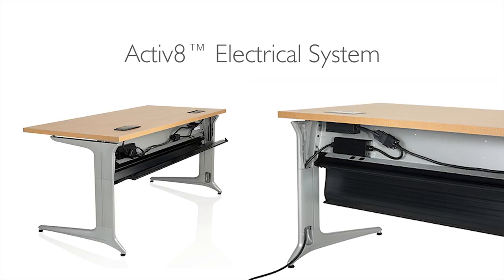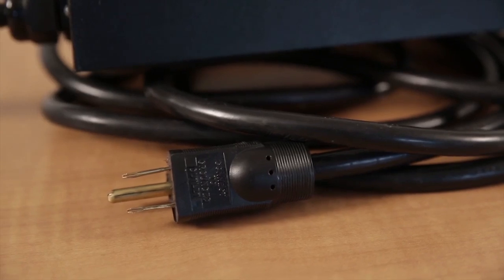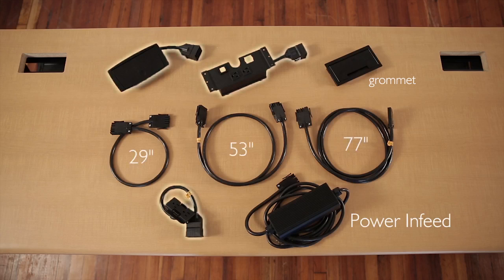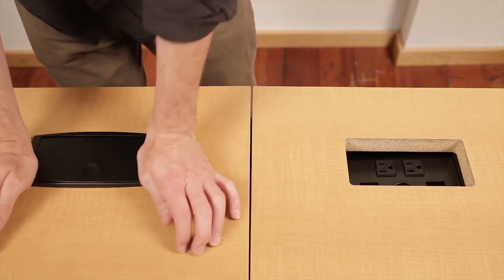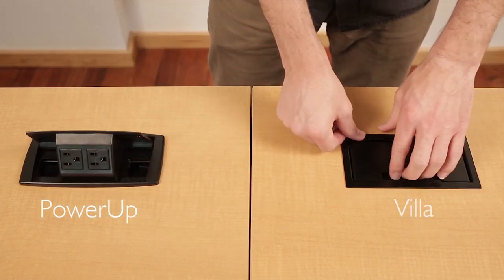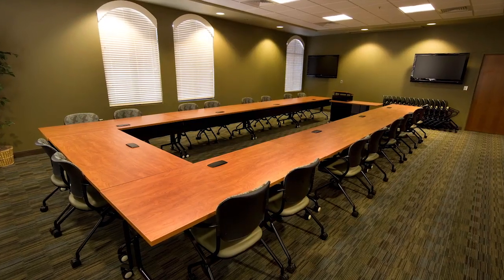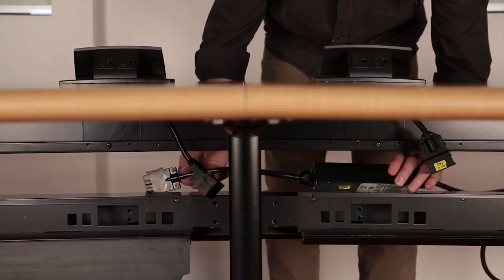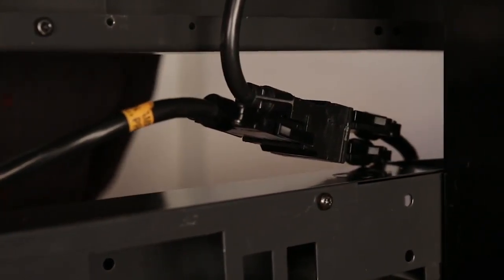Learn More About KI's Activ8 Electrical System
Activ8 electrical system is perfect for applications where configurations may frequently change, like classrooms and training environments. Activ8 reduces the number of power sources needed for multiple workstations, allowing up to eight power modules to be "daisy-chained"on a single power cord. Activ8 provides discreet power within a beam which neatly hides power cords. The infeed and jumpers are all that is needed to power tablets, laptops or other mobile devices